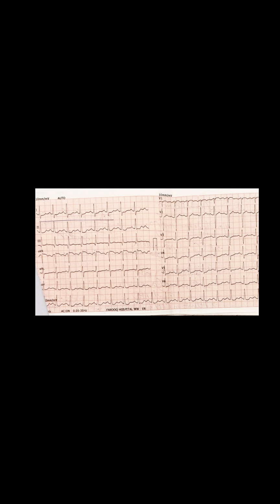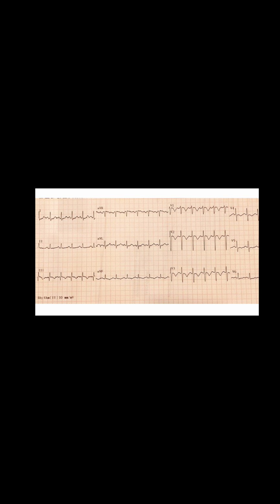Case Update Young Male